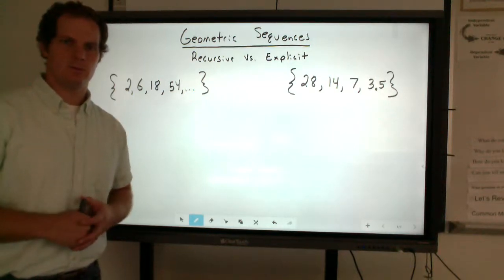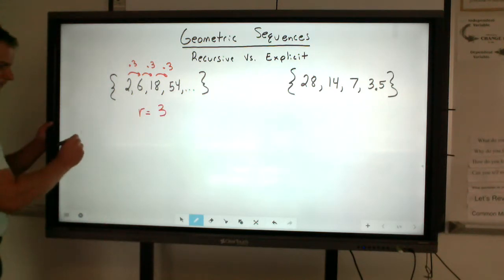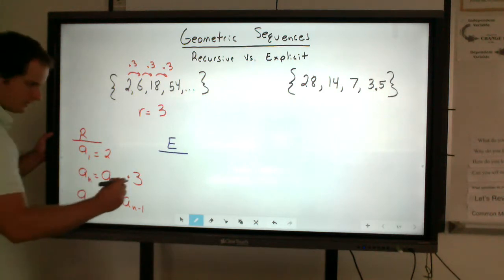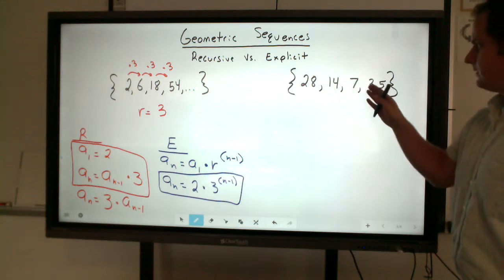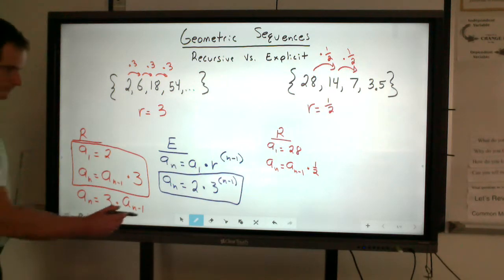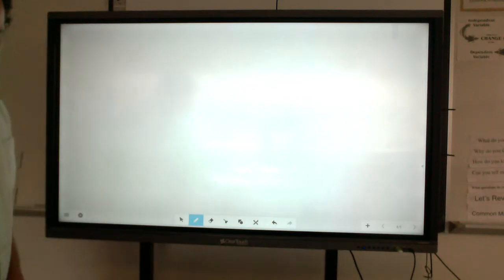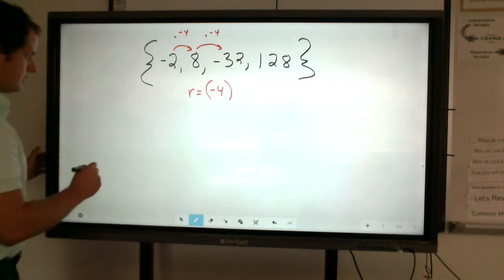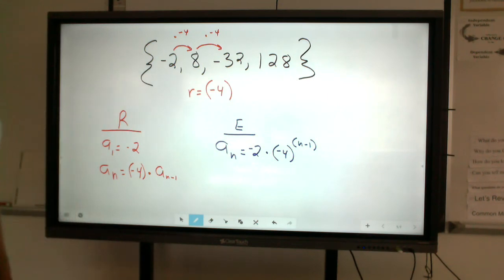Recursive vs. Explicit formulas for Geometric Sequences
Be able to write the recursive and explicit formulas for geometric sequences. Understand how to find the common ratio and set up the formulas. The common ratio is sometimes known as the "common multiplier".